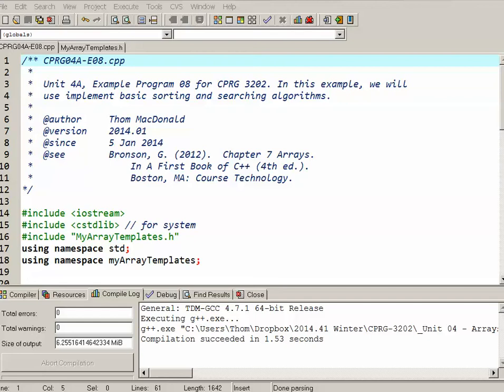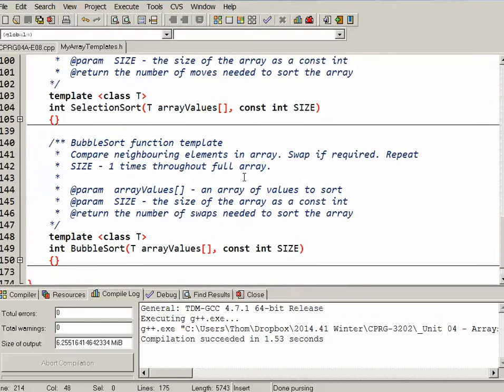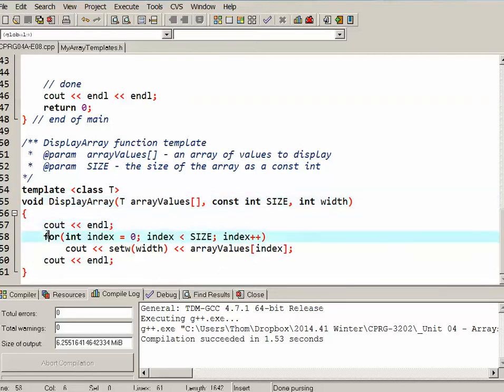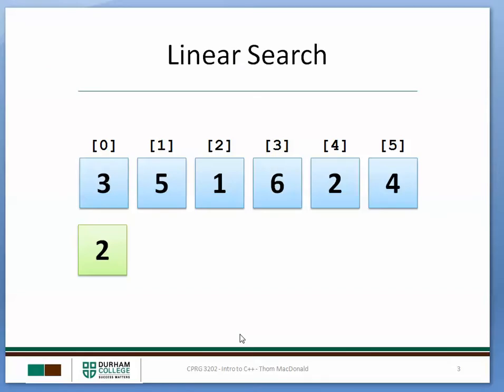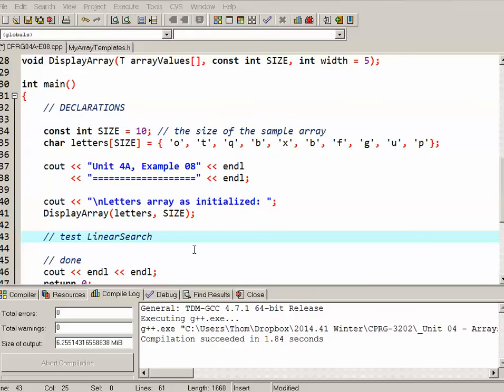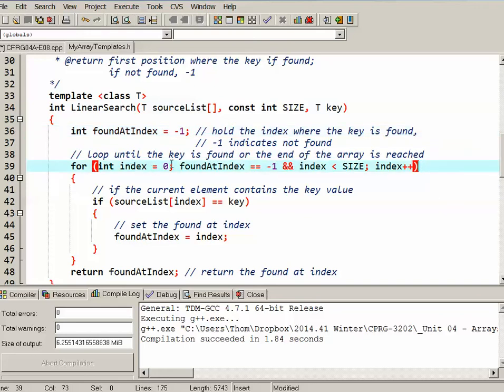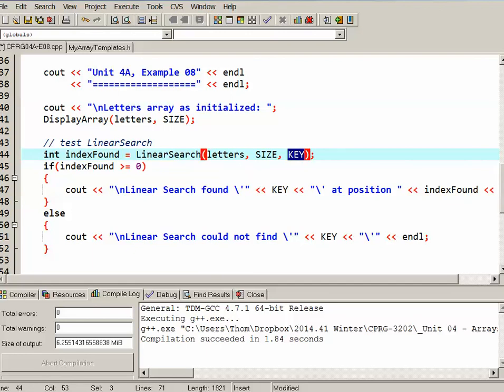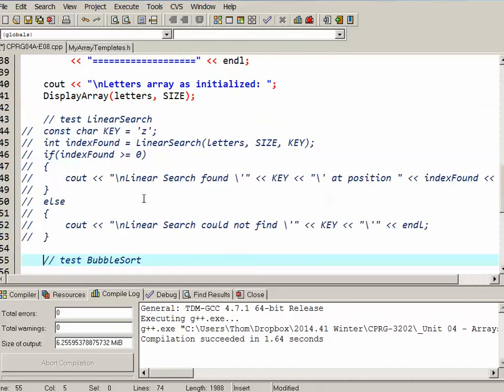Linear Search Algorithm in C++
In this example, we will implement a linear search algorithm.